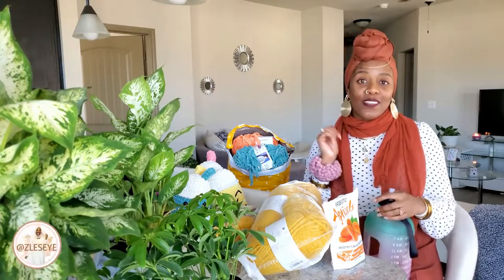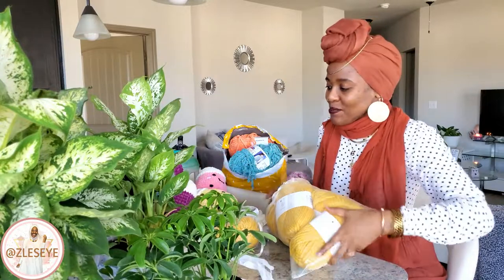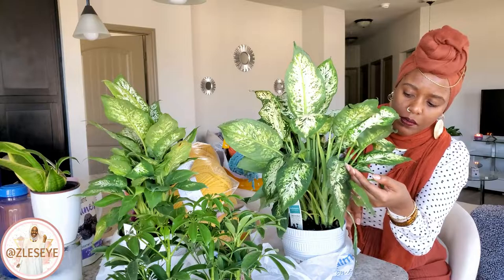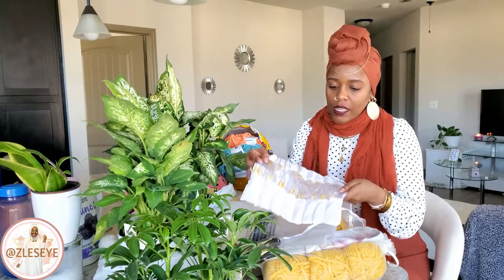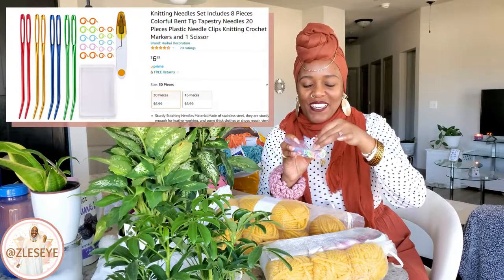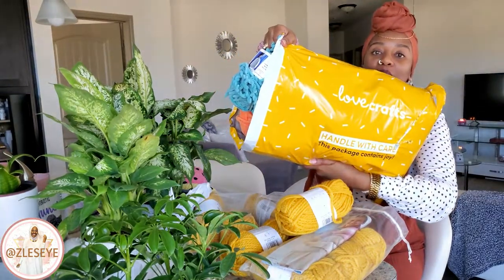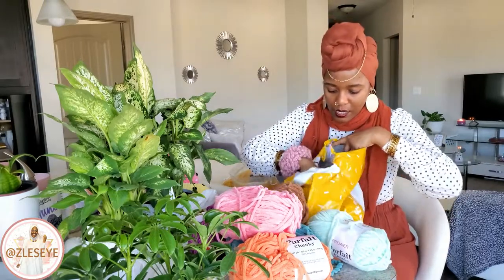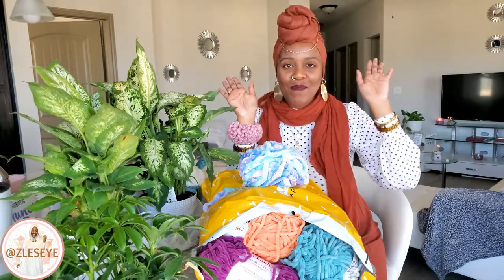Haul Time! *Plants, Yarn, & Notions*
Let's get into this haul! Today we have some new plush velvet-like yarn along with some fiber art notions including circular knitting needles and easy-to-use stitch markers. We're also taking a look at some new plants - luseanes and dieffenbachias! Are you exciting? I know I am! Enjoy!

⭐⭐⭐MY BUSINESSES⭐⭐⭐
⭐ZEYNABU Boutique is a high-vibe boutique offering quality scarves, accessories, & luxe beauty products.

⭐EYESEYE is a creative outlet that showcases a gumbo of all of my interests and creations.

⭐⭐⭐ ITEMS MENTIONED ⭐⭐⭐
★Knitter's Pride Size 19 Knitting Circular Needles
★Generic Pack of Circular Knitting Needles
★Gold String
★Yarn Cutter & Notions
★premier Parfait Chunky Velvet-Like Yarn

⭐⭐⭐ GEMS ⭐⭐⭐
(for designing business cards, flyers, social media posts, etc.) I designed my logo stickers, cards, & inserts on Canva. I also created most of my graphics for this YouTube channel using Canva.

⭐⭐⭐ SMALL BUSINESS PROMO & PRODUCT REVIEWS ⭐⭐⭐
If you'd like me to feature your product and give my honest opinion on presentation, quality, packaging, etc. feel free to mail it to:
ZEYNABU Enterprises
1708 Spring Green Blvd.

⭐⭐⭐ CREDITS ⭐⭐⭐
Fade Out (LiQWYD), Shine (Onycs), SkeetOnTheBeat - 24/7 Lakey Inspired, Fade Out (LiQWYD), Shine (Onycs), SkeetOnTheBeat - 24/7 frumhere - so, tell me about yourself. Mr. Chase - Grace & Mercy Pold - Expression - expression by Pold